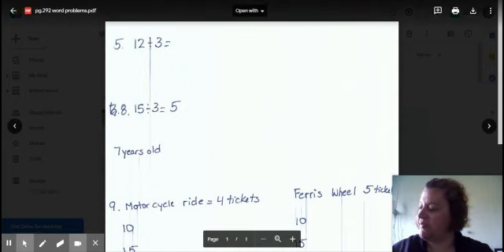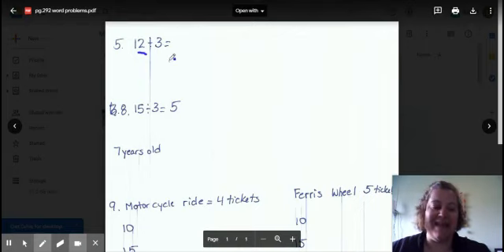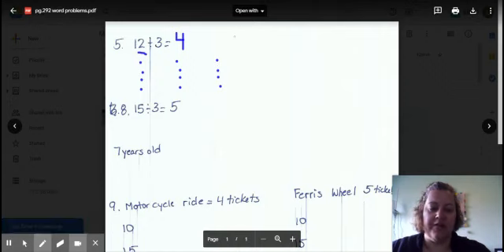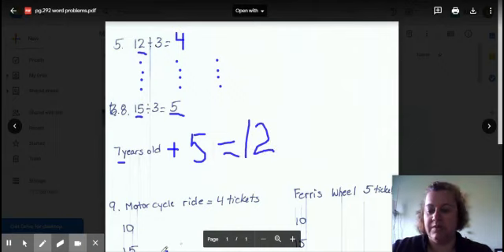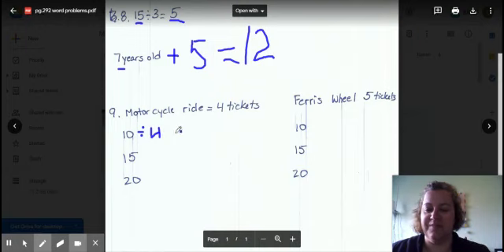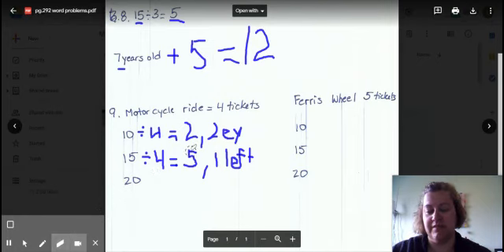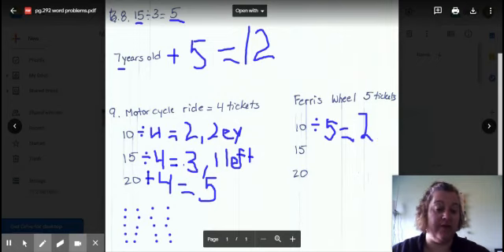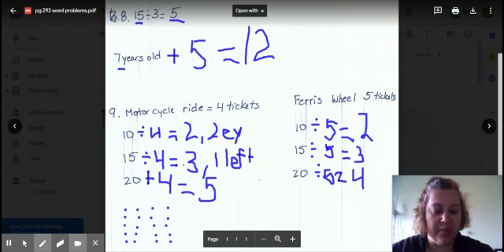word problems pg. 292